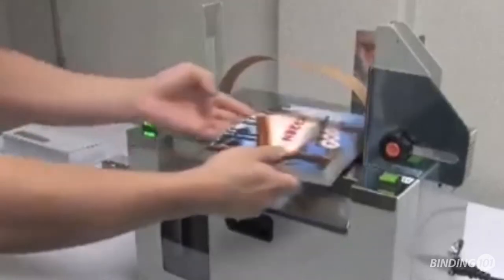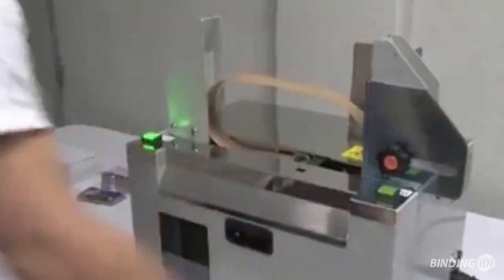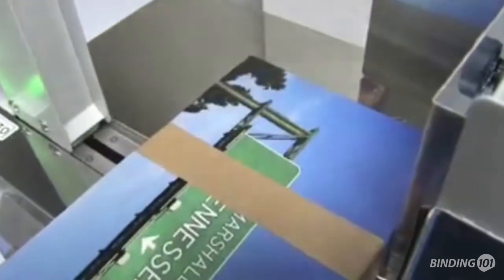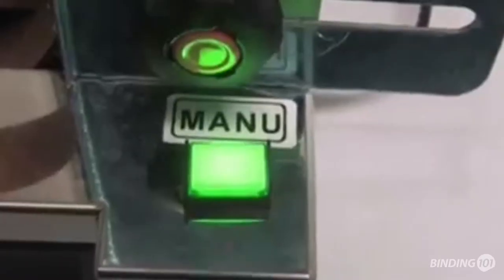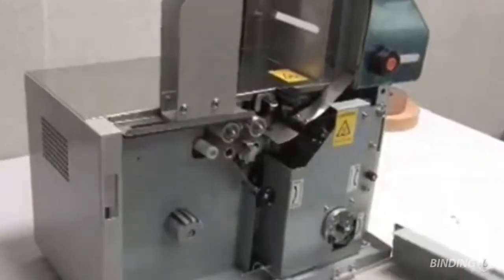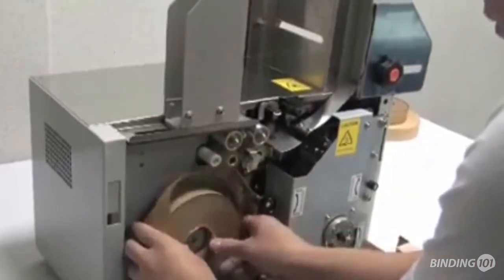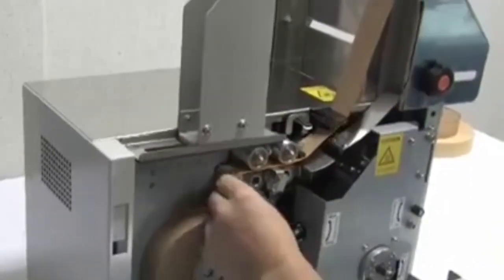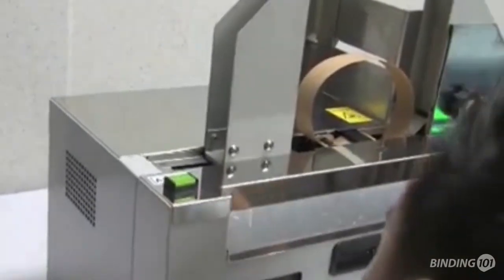Duplo UP-240 Desktop Automatic Banding Machine | Binding101.com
The UP-240 by Duplo USA Corporation is a fast, efficient, and affordable tabletop banding machine with automatic banding functionality. A manual override mode will give your operator more control, while the automatic mode will bundle when you tap your stack of materials to the sensor, for extreme speed and hands-free efficiency. The UP-240 is small enough to easily fit onto a tabletop or desk, measuring just 17" x 12" x 18" overall, while packing an unmatched speed for any other unit this small with it’s automatic features.

Adjusting the banding tension doesn’t need any tools; just slide the back guide and side guide to the width and depth of your product. Installing and replacing new banding strip rolls is also very easy, and can be completed in less than a minute. Just pull the front cover open, place your roll onto the mandrel, and wind the tape through the rollers, creating a loop on the table and securing it into place. Close that front cover, and you are ready to bundle your stacks at incredibly speeds.

The UP-240 will band together stacks of materials as small as 1.2” wide and 0.2” high, up to as large as 9.5” wide and 7” high. It can run at speeds up to about 24 per minute, depending on the operator and operating mode. It works with standard UP-240 tape banding rolls, which are available in kraft or clear options, both of which are 1.2” wide with a 1.57” core and a 7.3” outer diameter.

For more information on these, or the variety of other packaging solutions we offer, check us out or give us a call at (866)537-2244.